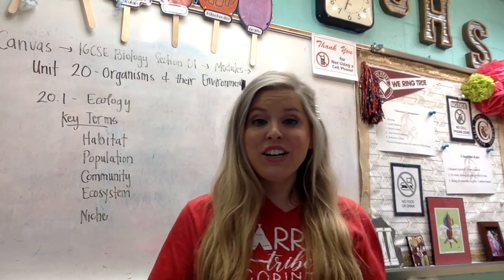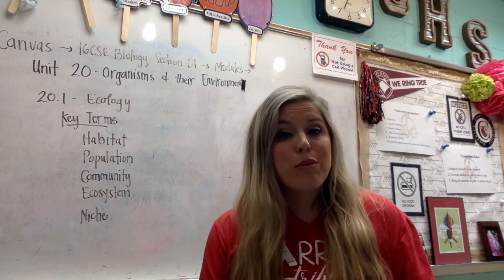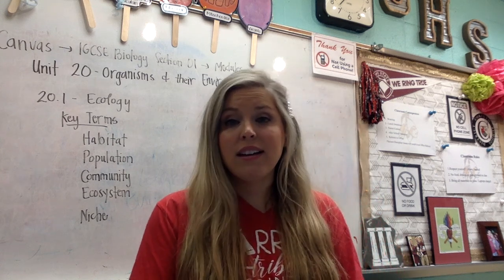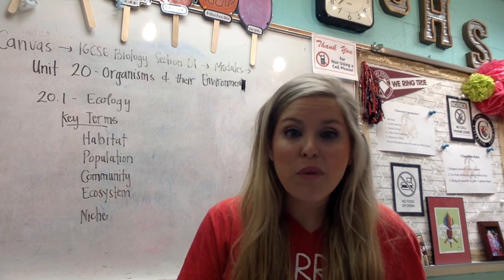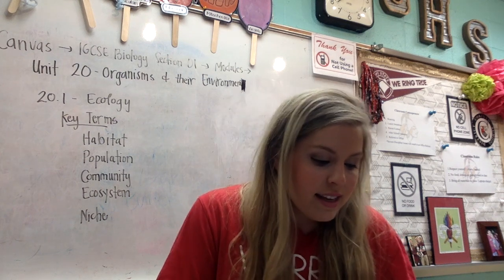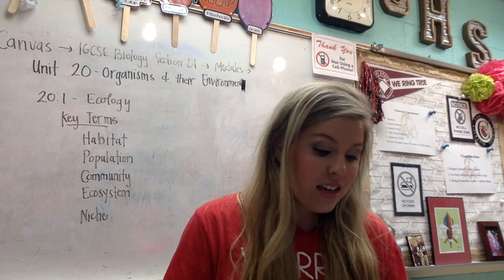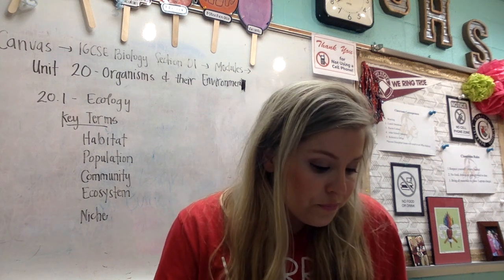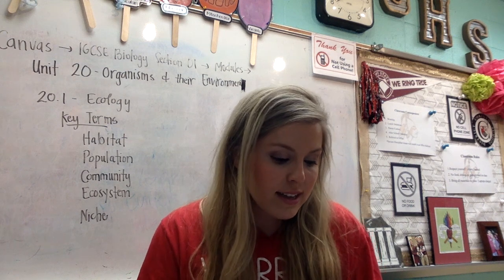20 1 Ecology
Virtual Lesson for Unit 20.1 Ecology